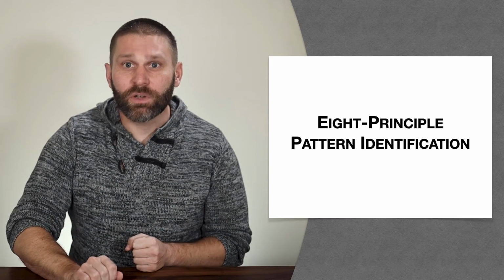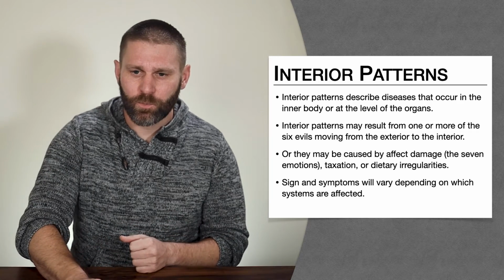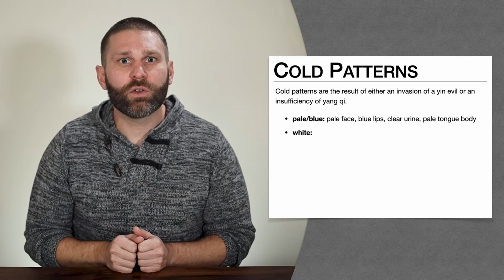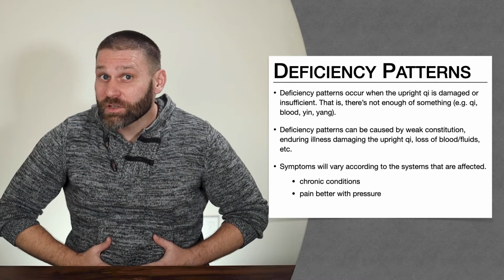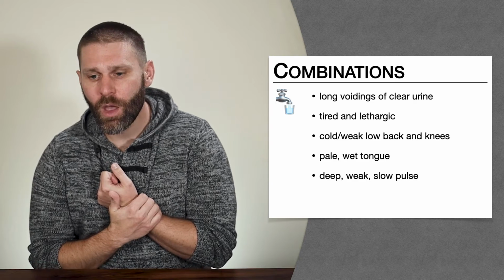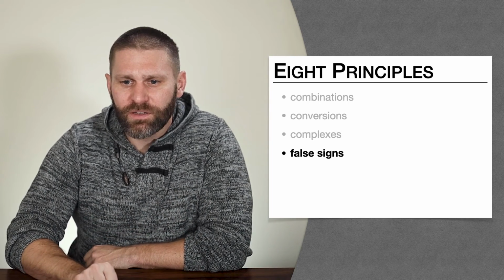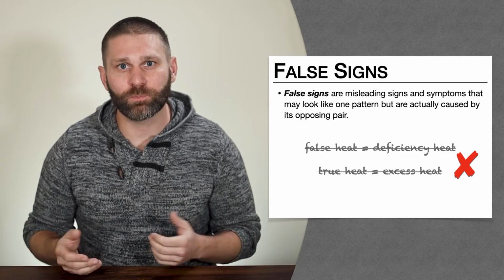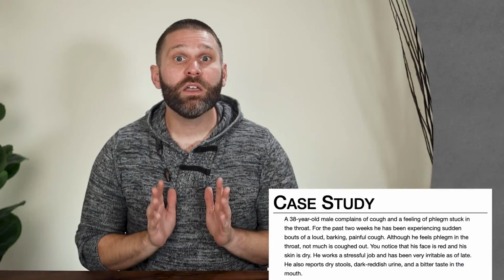Eight Principle Diagnosis in Traditional Chinese Medicine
An review of Eight Principle Pattern Diagnosis in TCM. For students of traditional Chinese medicine, especially if you are studying finals, year-end comps, board exams, NCCAOM, CALE, Pan-canadian, etc.

CONTENTS
0:00 Introduction
1:47 Exterior vs. Interior
5:59 Heat vs. Cold
12:18 Excess vs. Deficiency
15:43 Yang vs. Yin
17:58 Combinations
21:10 Conversions
21:42 Complexes
23:42 False Signs
27:50 When would we use this?

(You'll get notified when new content is added to the website/YouTube channel - not spam.)

📬 Or send me some m&m's:
Nicholas Duchnowski
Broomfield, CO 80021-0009